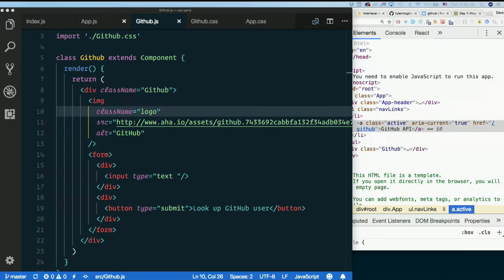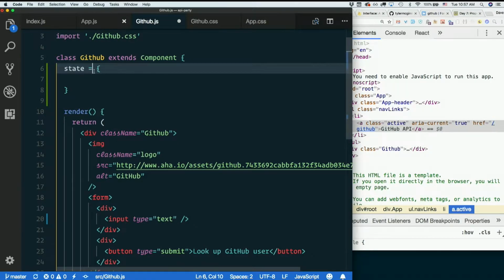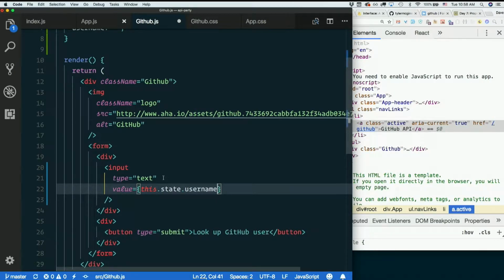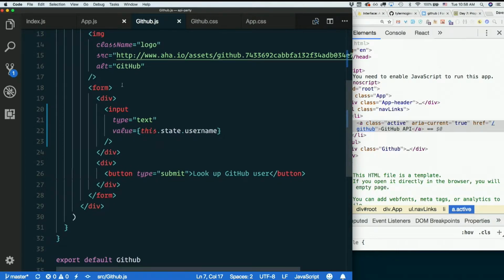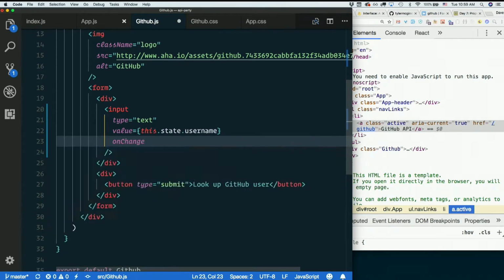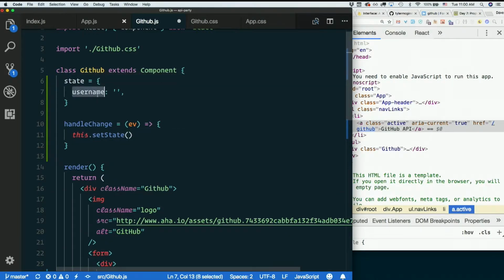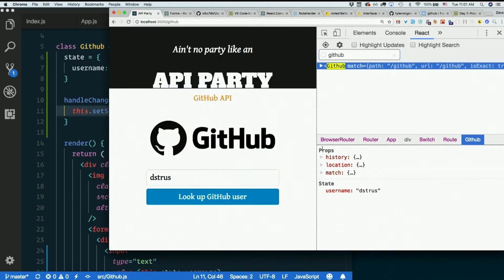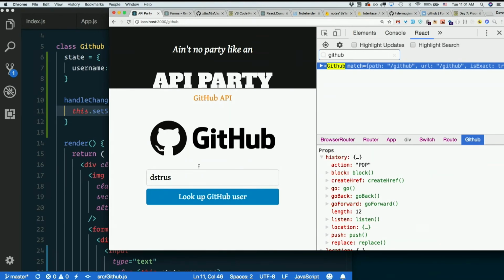Day 9 - Morning, part 13: React - Controlled form - XTBC 2018 Session 1